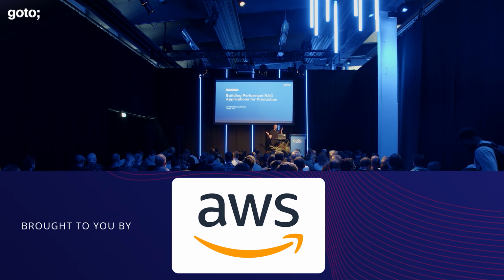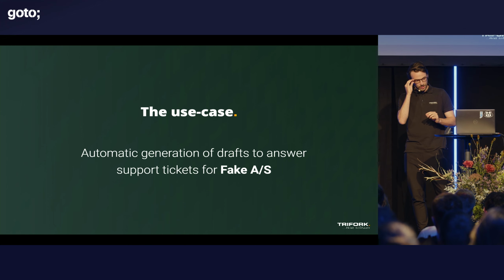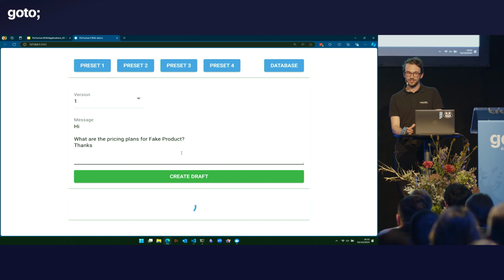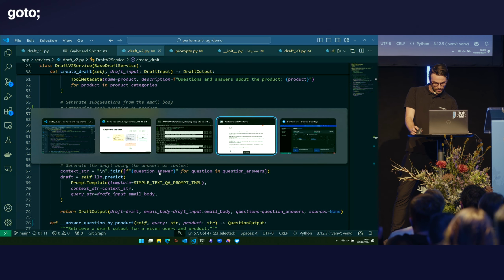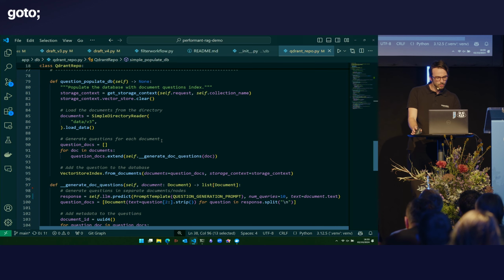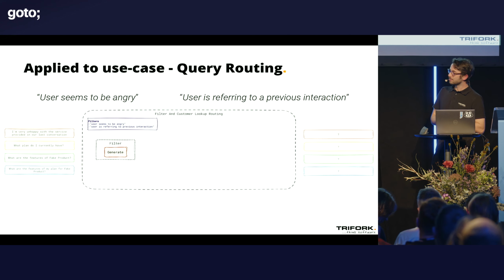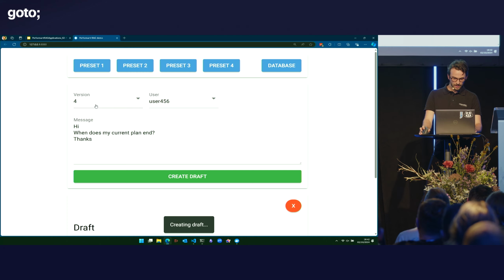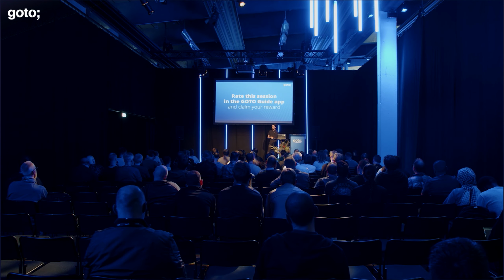Building Performant RAG Applications for Production • David Carlos Zachariae • GOTO 2024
David Carlos Zachariae - Software Developer at Trifork

ABSTRACT
In today's rapidly evolving technological landscape, Large Language Models (LLMs) are transforming AI applications but often lack specific knowledge outside their training data. Enter Retrieval Augmented Generation (RAG), offering a compelling solution to bridge these knowledge gaps. Transitioning baseline RAG applications to production, however, present challenges that might prevent applications from exiting the prototyping stage.

Our presentation will explore how to develop production-ready RAG applications, highlighting the common challenges and advanced techniques needed to overcome them. Attendees will gain insights into ensuring flexibility, reliability, predictability, and scalability in their RAG pipelines, enabling them to handle diverse and complex tasks. Supplemented by a realistic use case and practical code examples, we will equip developers with a robust toolkit for building high-performance RAG applications. We will delve into the nuances of RAG, demonstrating its transformative potential and providing you with the knowledge to harness its full capabilities in your own applications. [...]

TIMECODES
00:00 Intro
00:50 Agenda
01:42 Why use RAG?
03:52 Performant RAG?
04:44 Use-case
05:18 First iteration: The simple case
07:27 Demo
09:48 Second iteration: Multiple categories of documentation
12:50 Demo
14:43 Third iteration: Unstructured documentation
17:50 Demo
19:56 Fourth iteration: Dynamic context & actions
24:22 Demo
29:15 Take-aways
31:33 Outro

RECOMMENDED BOOKS
Bahaaldine Azarmi & Jeff Vestal • Vector Search for Practitioners with Elastic •
Madhusudhan Konda • Elasticsearch in Action •
Huage Chen & Yazid Akadiri • Elastic Stack 8.x Cookbook •
Asjad Athick • Getting Started with Elastic Stack 8.0 •